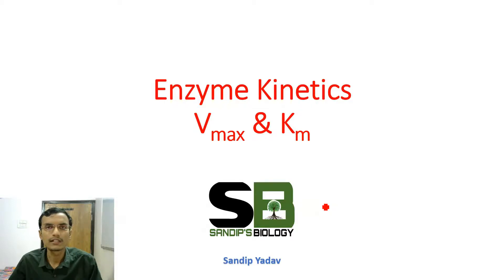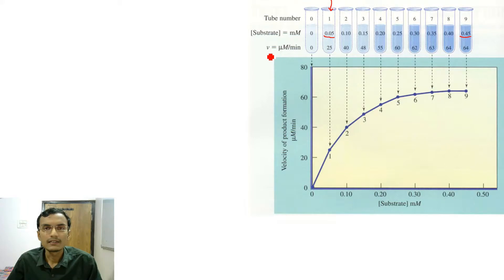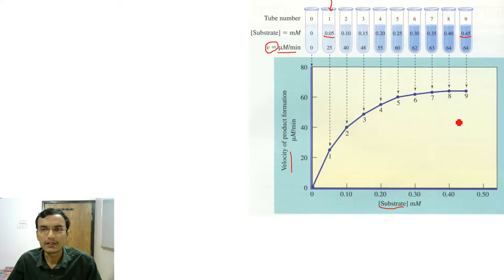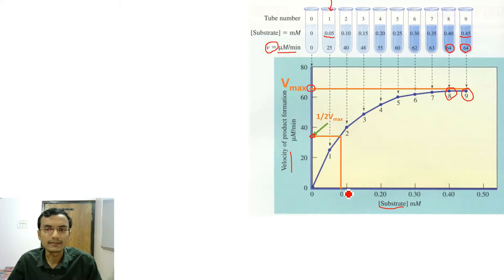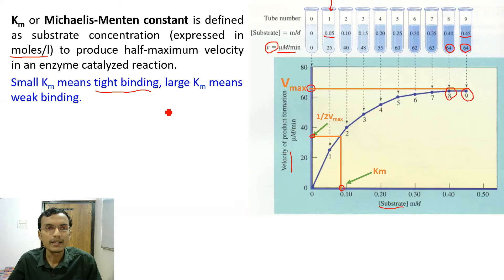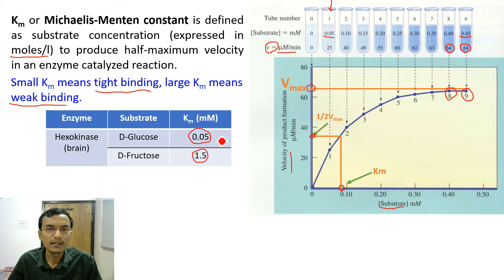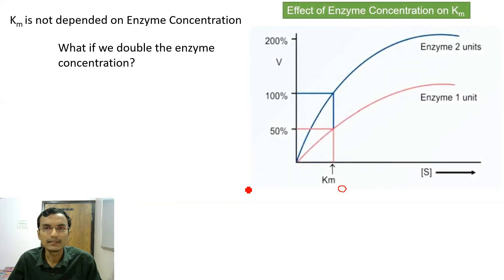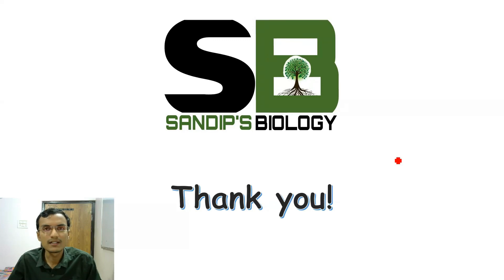Enzyme Kinetics | Vmax and Km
This video explains about Enzyme kinetics, Vmax and Km. Vmax is maximum velocity of an enzyme catalysed reaction. Km is substrate concentration required to produce half maximum velocity.